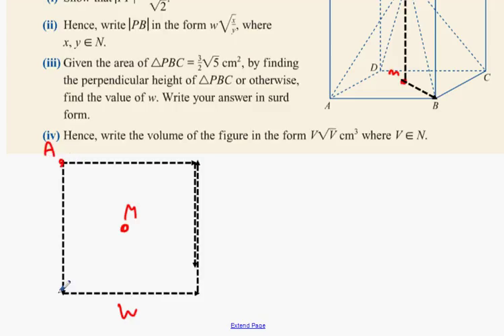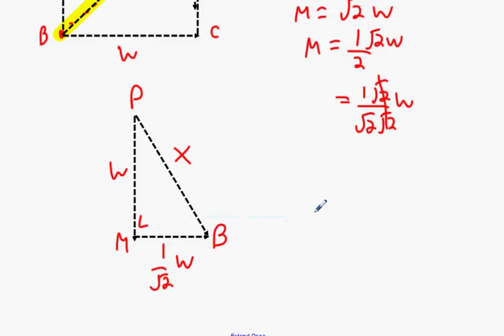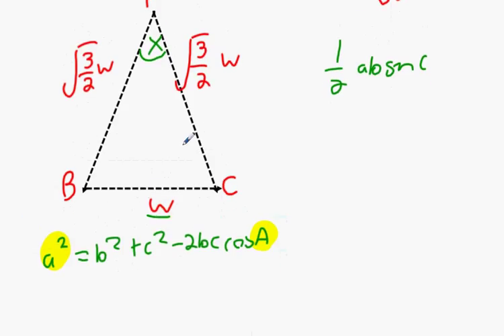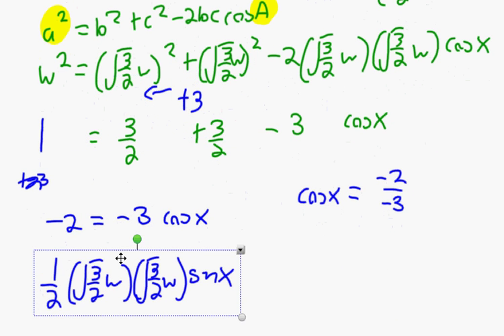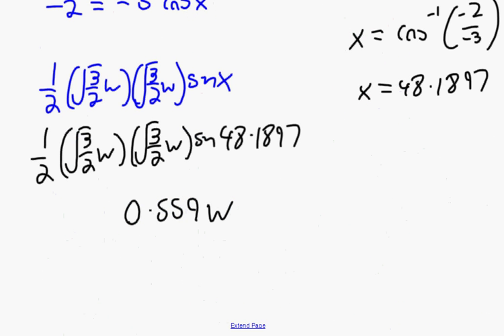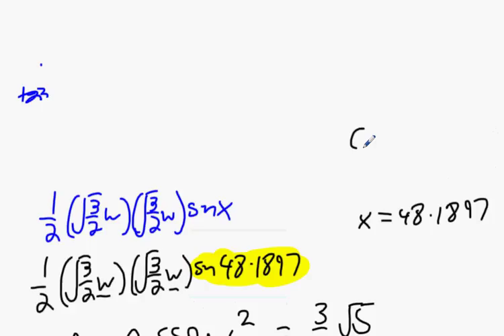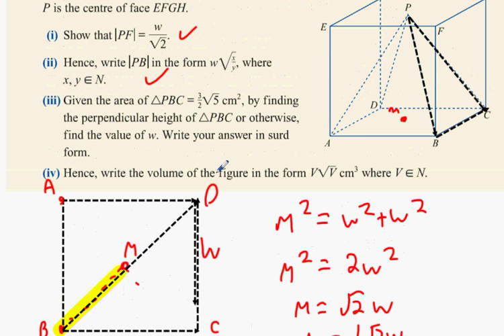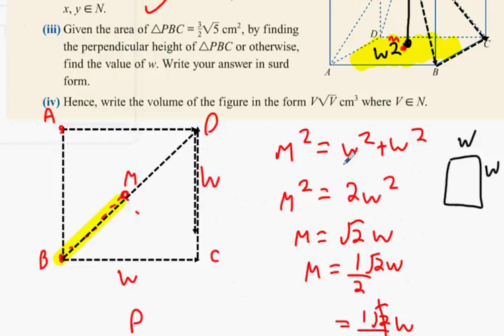6high 12 3 q20